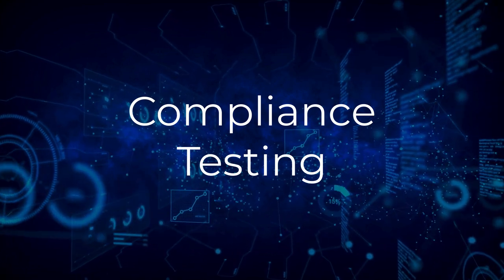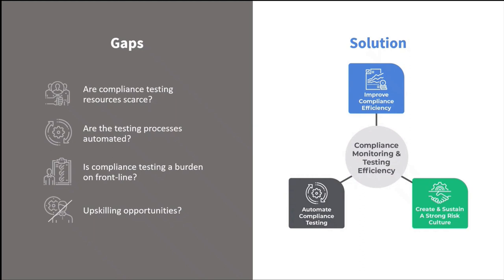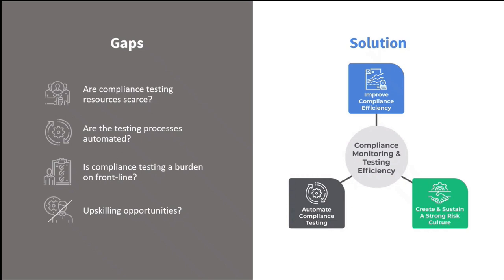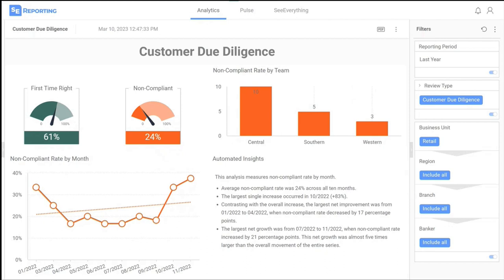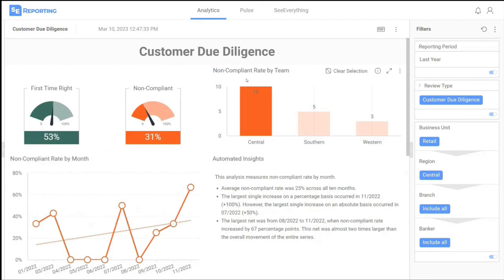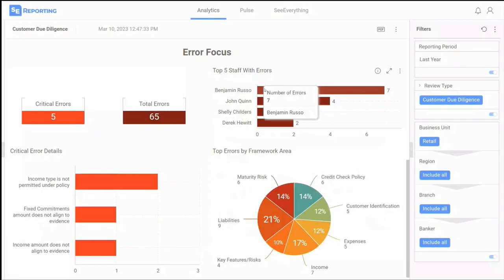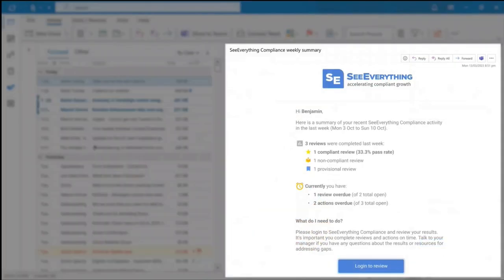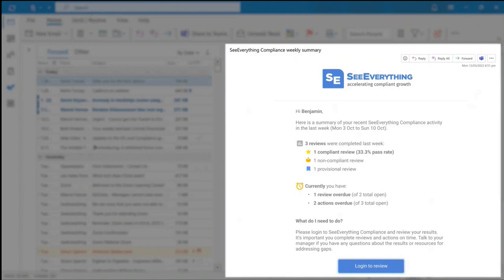How does SeeEverything's Compliance Testing solution work?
SeeEverything's Compliance Testing and Monitoring solution:

- automates manual work freeing up your limited testing resources on higher value activities,

- delivers critical compliance insights with robust business intelligence, and

- transforms the way business units and compliance testing teams work together.